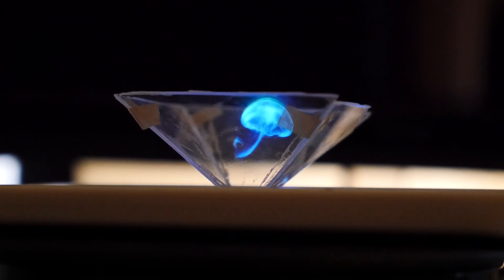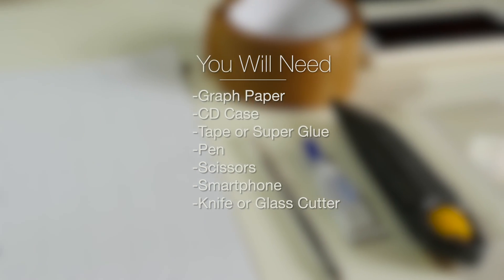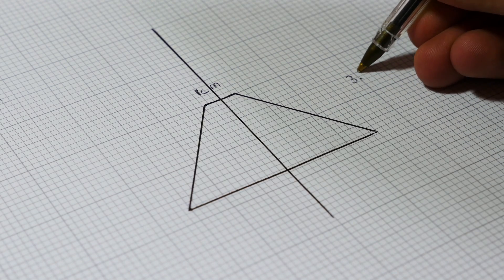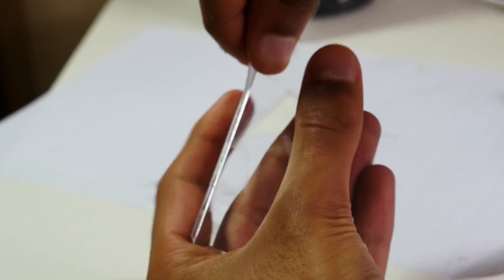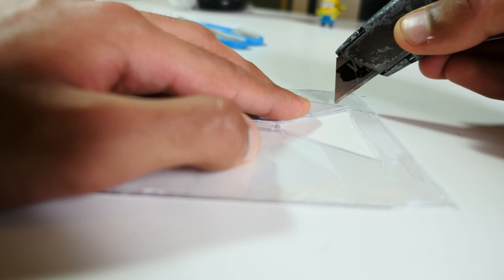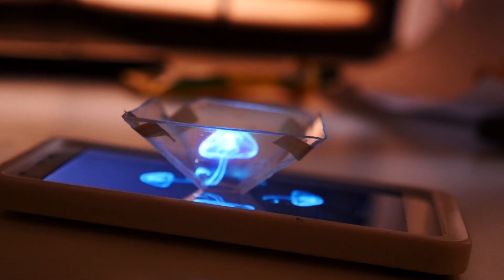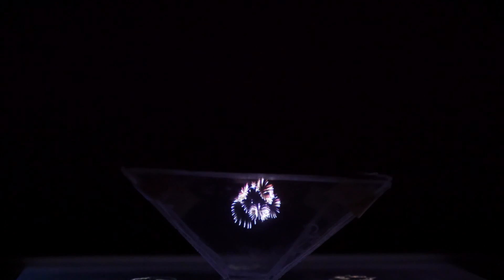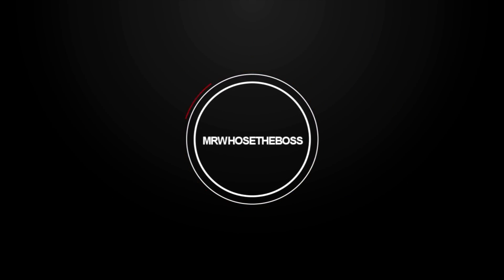Comment réaliser un hologramme avec son smartphone ?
Comment réaliser un hologramme avec son smartphone ? / Source : compte YouTube Mrwhosetheboss "Turn your Smartphone into a 3D Hologram | 4K" / Plus d'informations